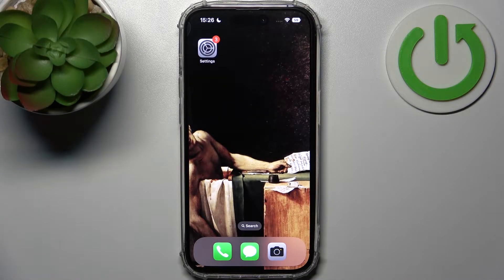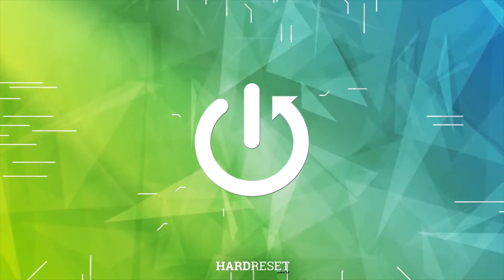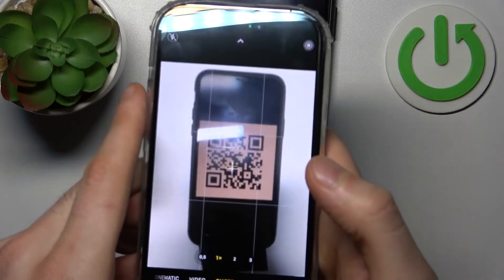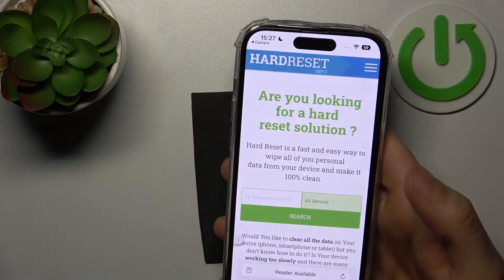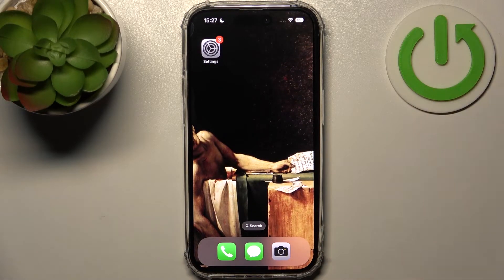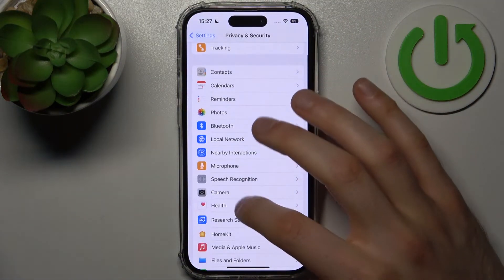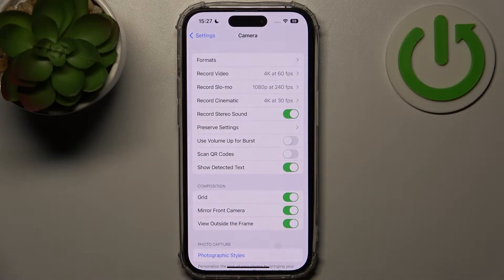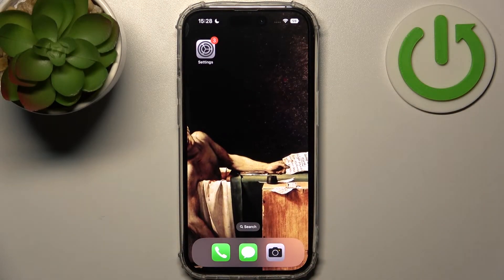How to Scan QR Codes in iPhone 14 Pro - QR Code Scanner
If you don't know how to scan QR codes on iPhone 14 Pro, in this video we will show you how to do it. All you need to do is open the camera application in photo mode.

How to Use QR Codes in iPhone 14 Pro? How to Use QR Code Scanner in iPhone 14 Pro? What is the best way to scan QR codes on the iPhone 14 Pro? Can iPhone 14 Pro Scan QR Codes?